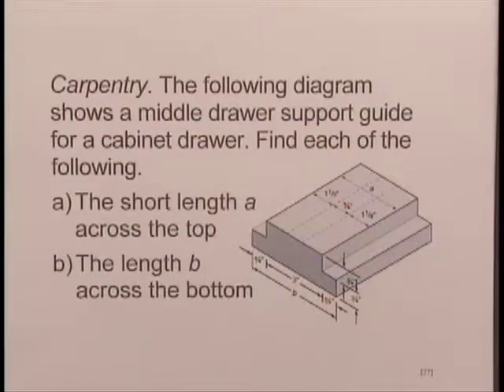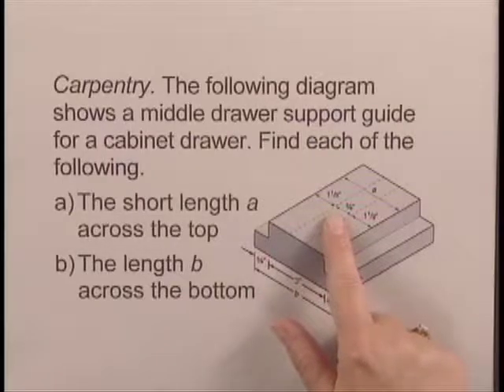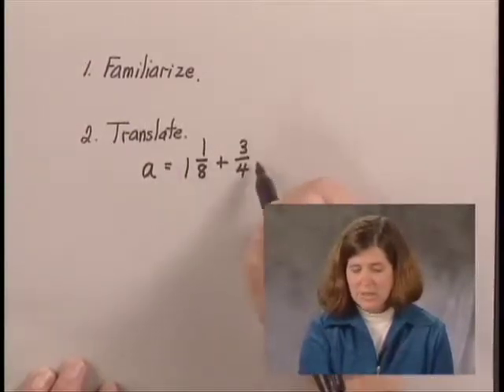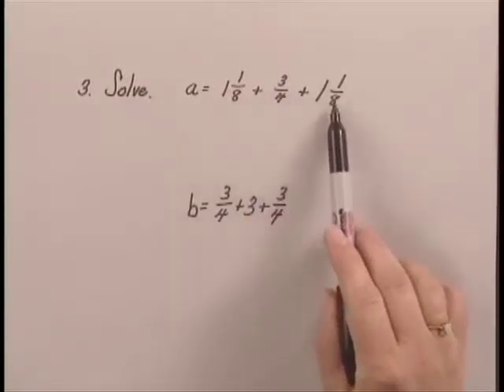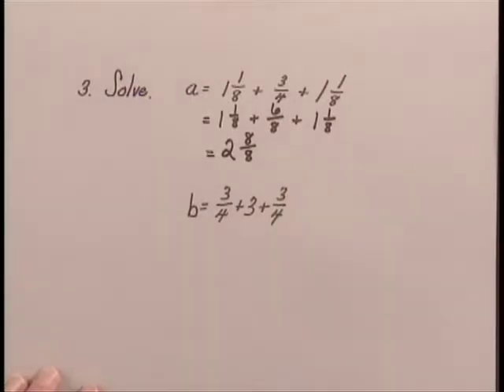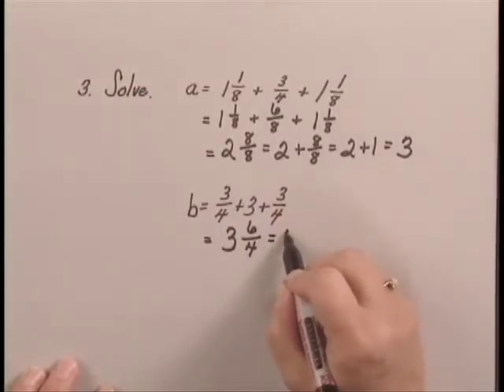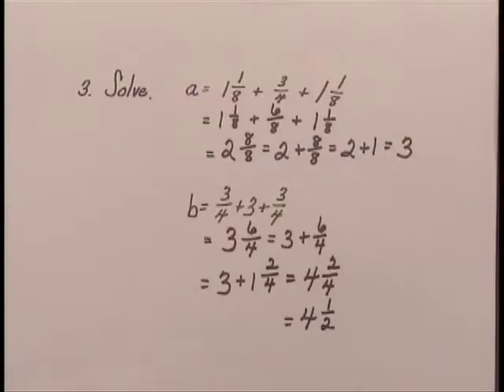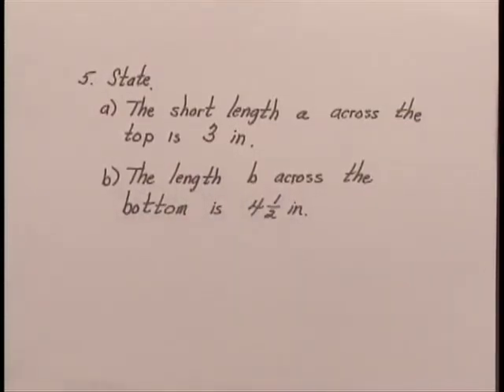Bittinger Prealgebra Chapter Test Prep: Ch. 4 Ex. 30